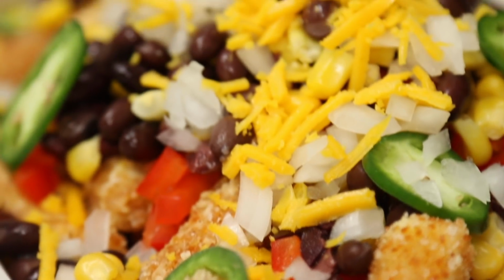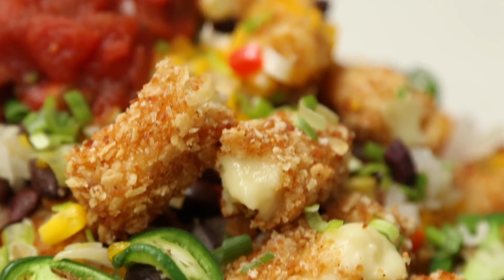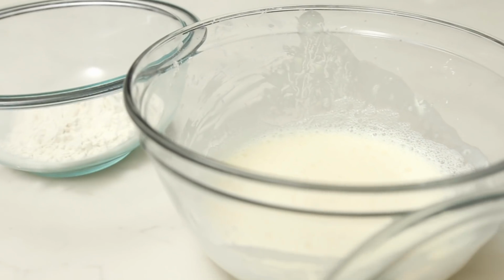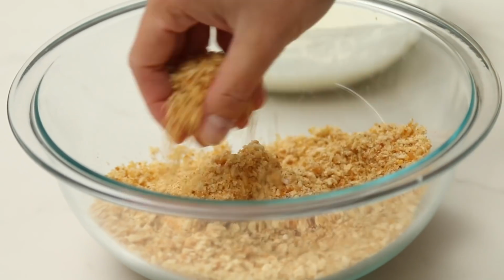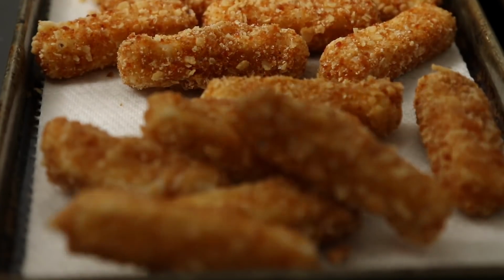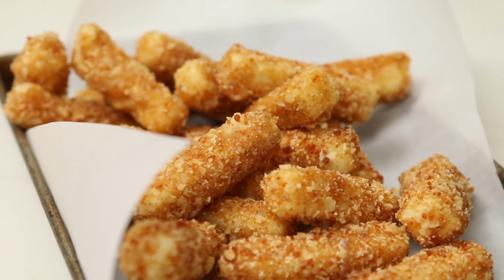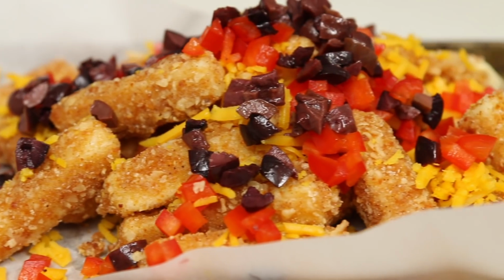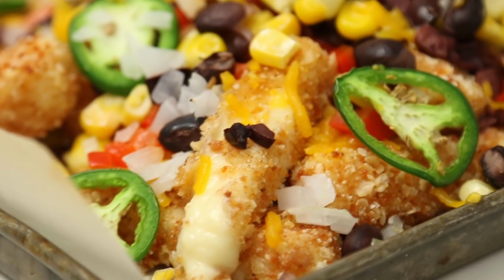vegan mozza stick nachos | hot for food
There's a new contender in the APPETIZER OLYMPICS... these CRAZY vegan mozza stick nachos! 😎 I combined two of the greatest bar foods in the world and made this insane cheesy loaded platter 🤤 Roll up your sleeves, this is gonna get messy!

HOT FOR FOOD'S AMAZON STORE